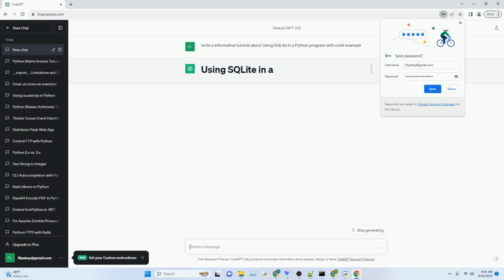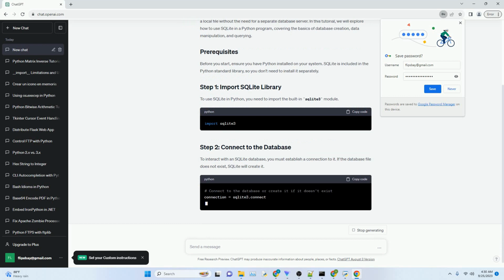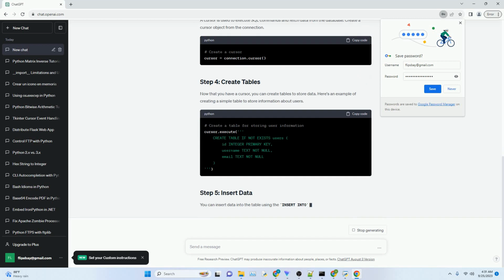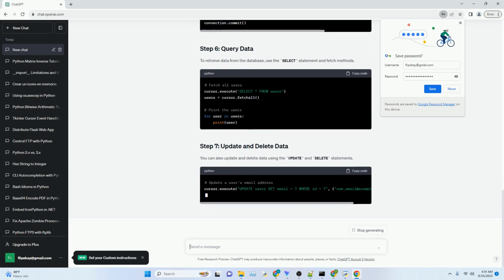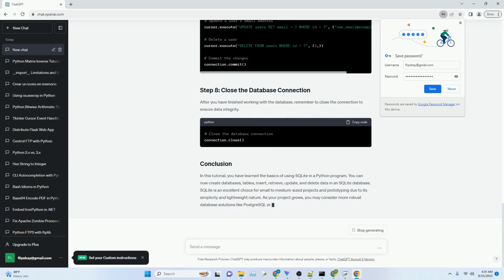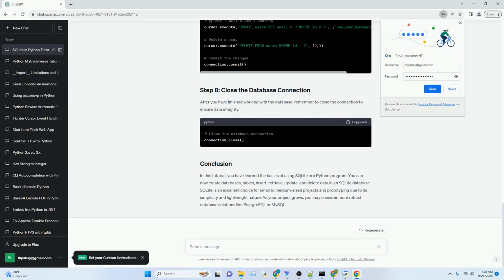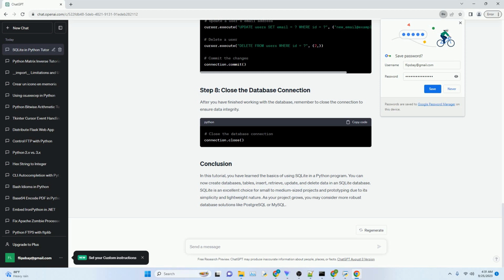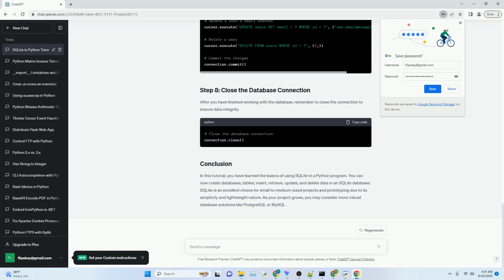Using SQLite in a Python program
sqlite is a lightweight, serverless, and self-contained relational database engine that is commonly used in python applications. it allows you to store and manage structured data in a local file without the need for a separate database server. in this tutorial, we will explore how to use sqlite in a python program, covering the basics of database creation, data manipulation, and querying.
before you start, ensure you have python installed on your system. sqlite is included in the python standard library, so you don't need to install it separately.
to use sqlite in python, you need to import the built-in sqlite3 module.
to interact with an sqlite database, you must establish a connection to it. if the database file does not exist, sqlite will create it.
a cursor is used to execute sql commands and fetch data from the database. create a cursor object from the connection.
now that you have a cursor, you can create tables to store data. here's an example of creating a simple table to store information about users.
you can insert data into the table using the insert into statement.
to retrieve data from the database, use the select statement and fetch methods.
you can also update and delete data using the update and delete statements.
after you have finished working with the database, remember to close the connection to ensure data integrity.
in this tutorial, you have learned the basics of using sqlite in a python program. you can now create databases, tables, insert, retrieve, update, and delete data in an sqlite database. sqlite is an excellent choice for small to medium-sized projects and prototyping due to its simplicity and lightweight nature. as your project grows, you may consider more robust database solutions like postgresql or mysql.